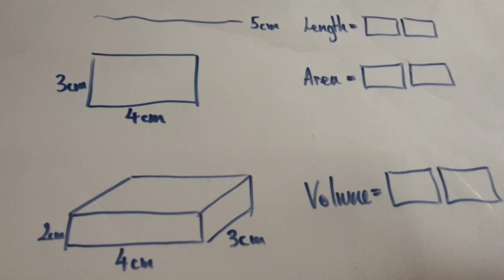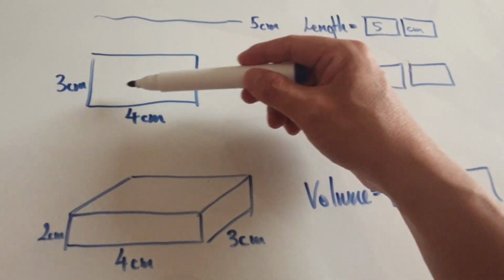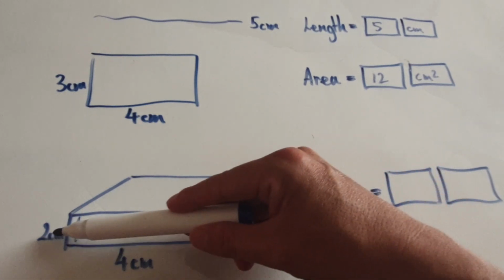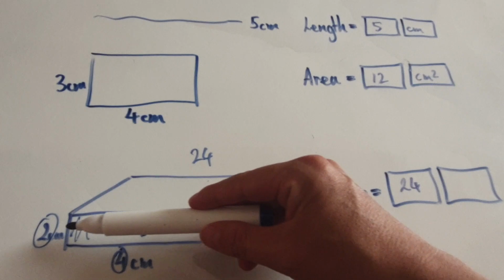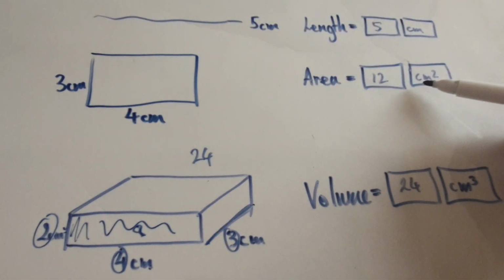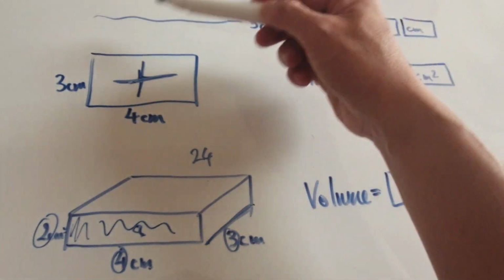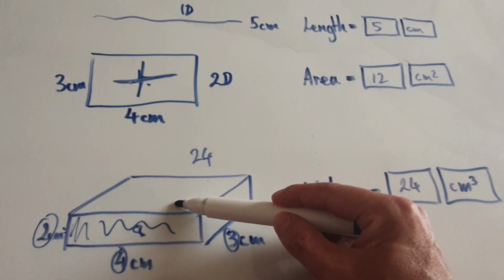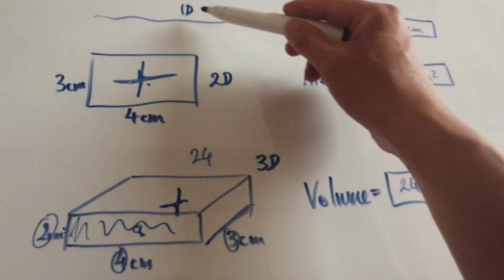Length, Area and Volume